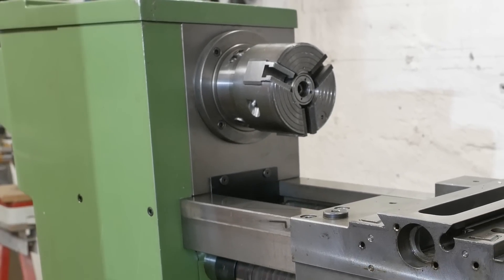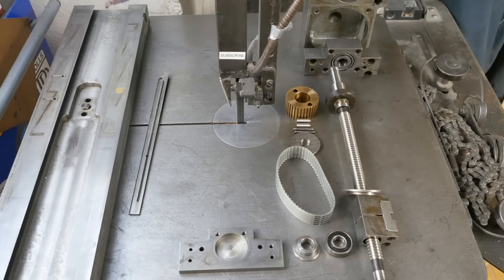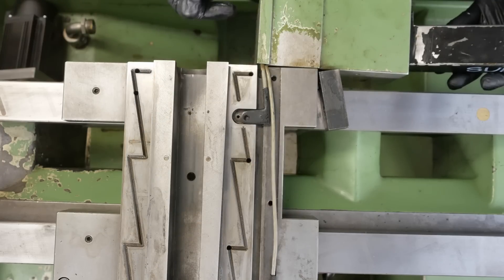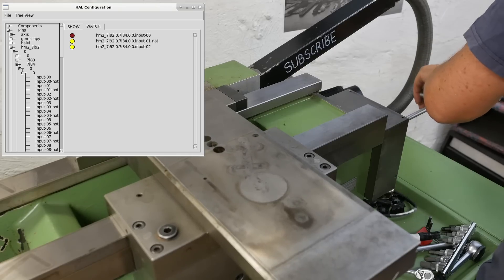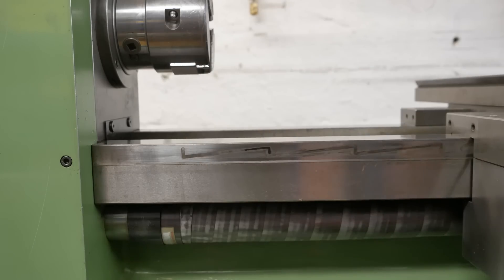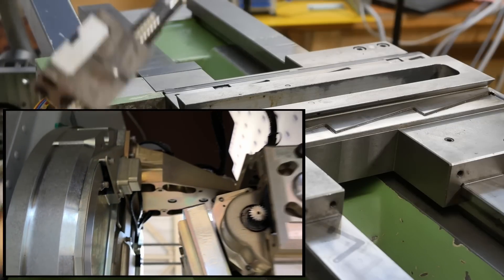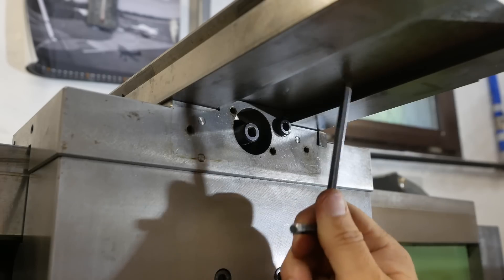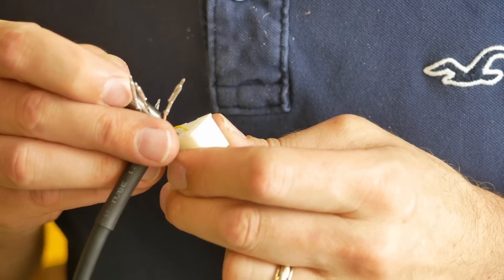Installing the cross slide - Schaublin Ep. 39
Finally it looks like a whole lathe again.

00:00 - Intro
00:27 - Assembling the cross slide
01:31 - Testing the hall sensor end stops
05:34 - How are the -Z end stops of modren CNC Lathes done?
11:01 - Depinning the Mate-N-Lok connectors